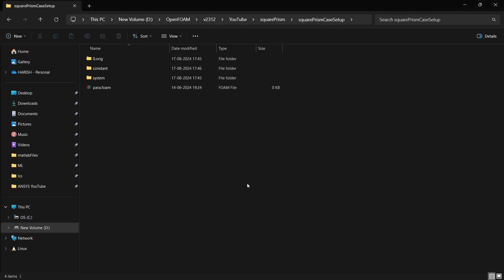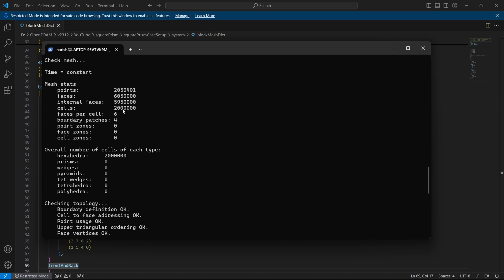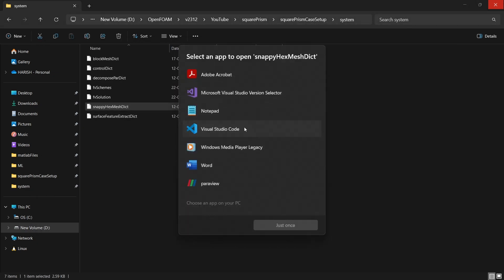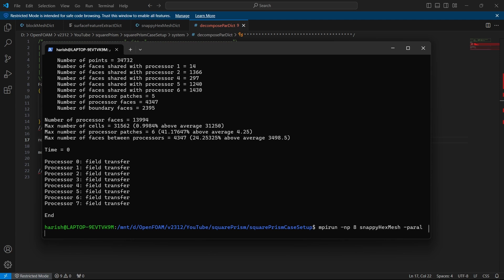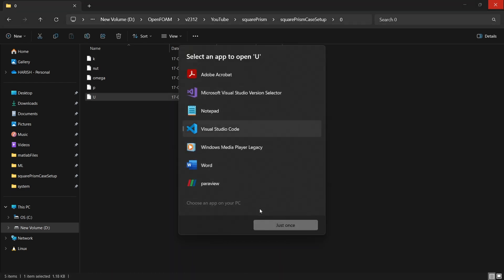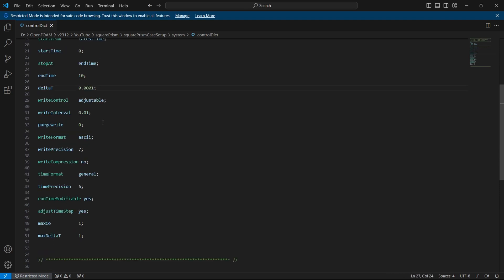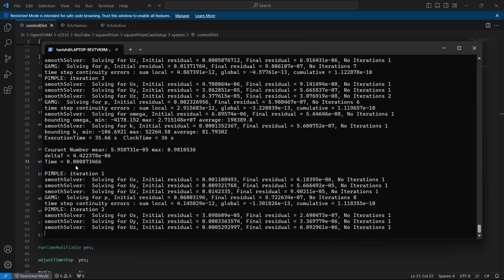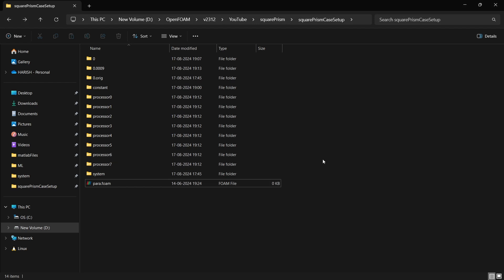Unsteady Flow Over a Square Prism using OpenFOAM | snappyHexMesh | pimpleFoam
OpenFOAM | snappyHexMesh | pimpleFoam | Adaptive Time Stepping